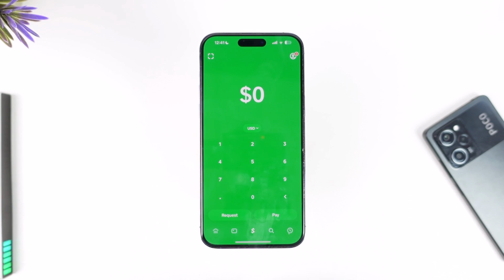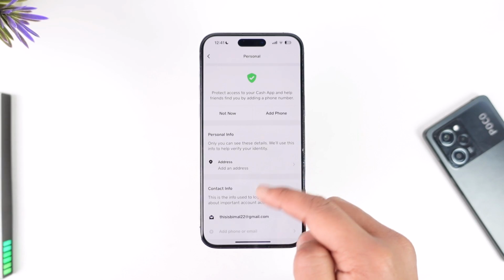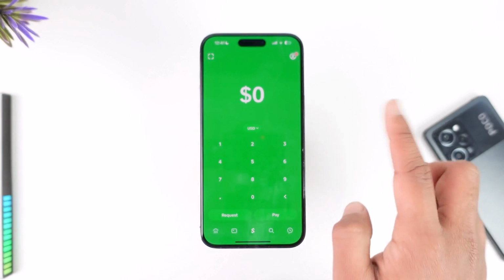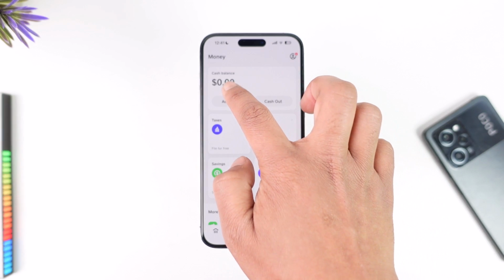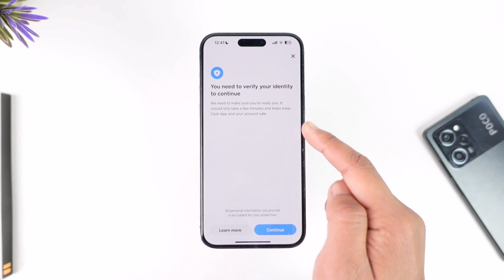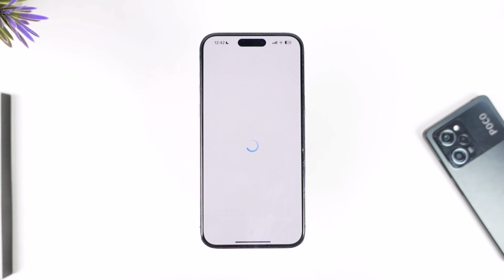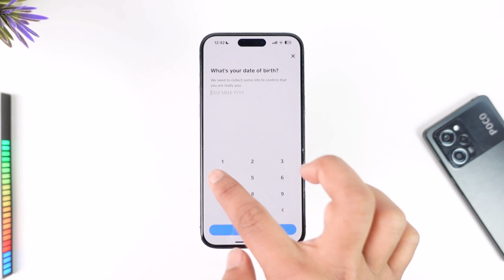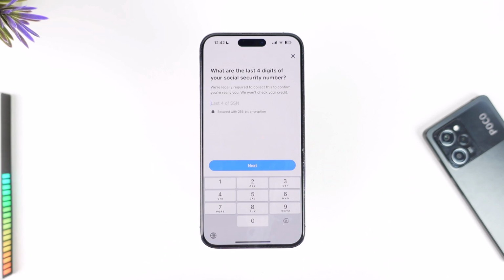How to Verify Your Identity on Cash App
This video guides you through an easy step-by-step process to verify your identity on Cash App. So make sure to watch this video till the end.

~ Chapters:
0:00 Introduction
0:12 Why to Verify?
0:24 What You Need
0:47 Verify Your Identity
2:47 Conclusion